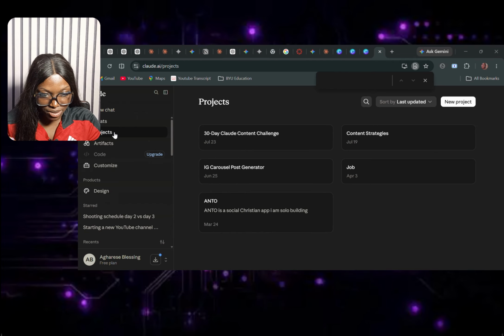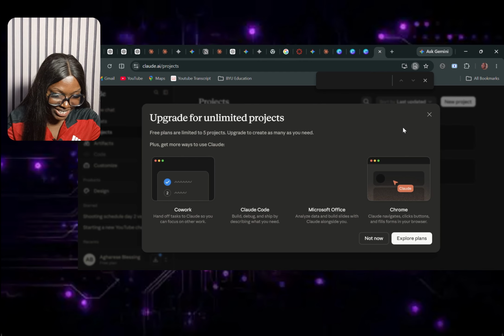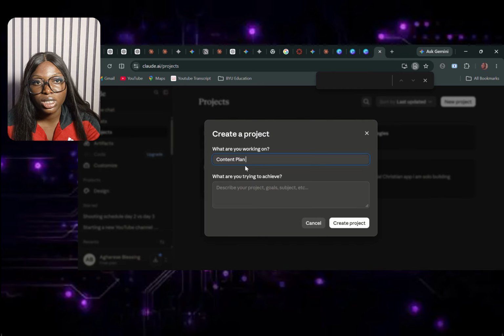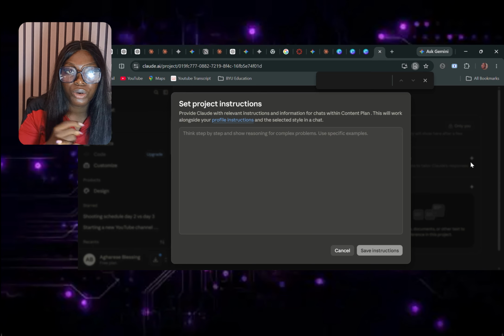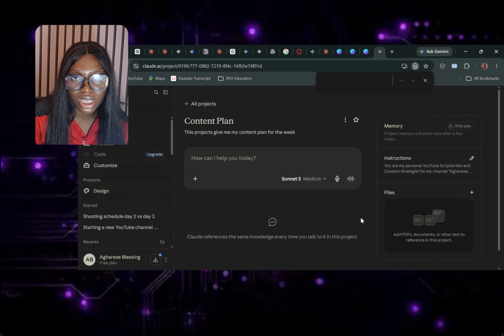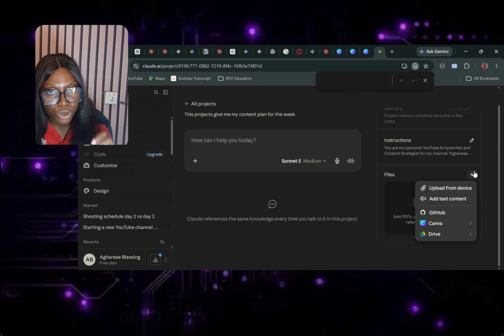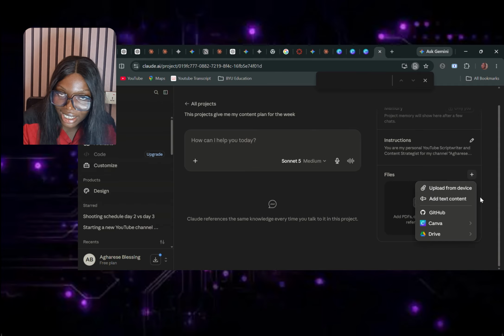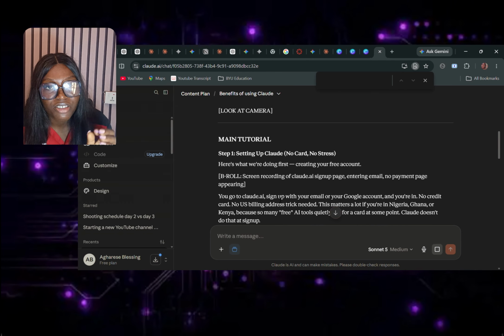Claude Projects: My Secret to Efficient Content Creation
Learn how to use Cloud Project to speed up your work. This Cloud Project tutorial shows how to stop repetitive typing using AI.

   • Claude vs ChatGPT: Which AI Tool Delivers?

If you are a content creator, freelancer, or student, managing your workflow is essential. This video explains how to set up Cloud Project within the Cloud AI interface to organize your tasks more effectively. By centralizing your content, you can save significant time on daily writing and data entry tasks.

We cover the step-by-step process of creating a new project and adding content to your workspace. You will see how to configure your settings so that your information is always ready when you need it. This AI workflow productivity method acts as a permanent upgrade to your system, ensuring you never have to re-type the same information twice.

Implementing this Cloud AI setup is a practical way to manage your digital environment. By following these steps, you can focus more on your output and less on administrative setup. Whether you are managing research for school or assets for client work, these tools streamline the process.

ABOUT ME: I’m Blessing Agharese—a software engineer, educator, and founder. I’m currently building "VIRESE," a tool that helps creators turn one idea into days of content. On this channel, I share how to leverage AI to work smarter, not harder.

Claude Projects: Save Hours Every Week
Why Claude Projects Are a Game-Changer
Claude Projects Tutorial: Build a Content Plan in Minutes
How to Set Up Claude Projects for Content Planning